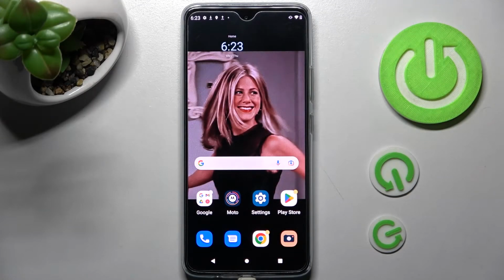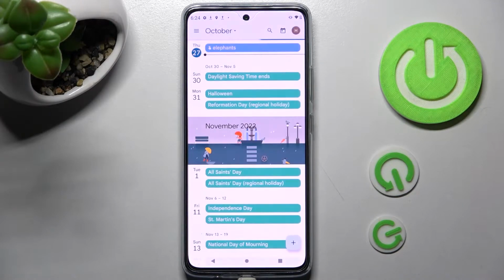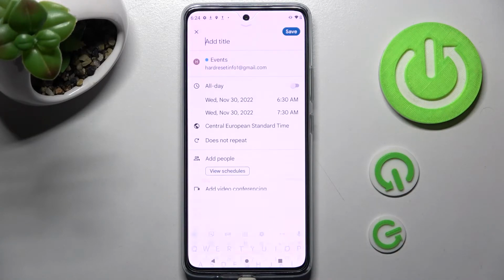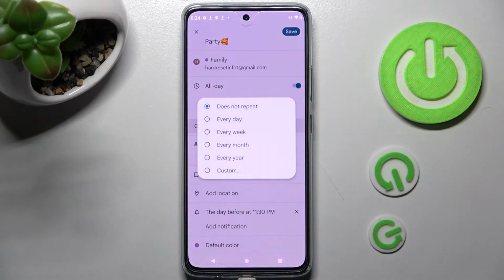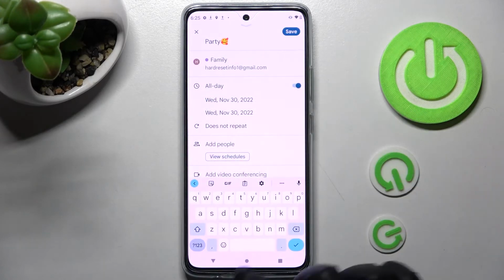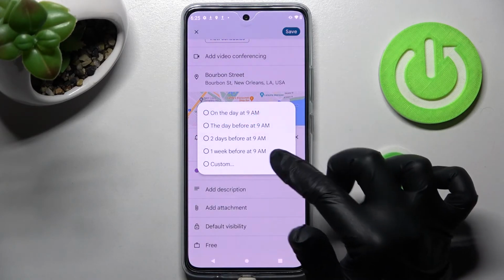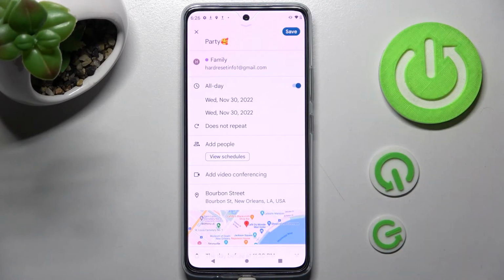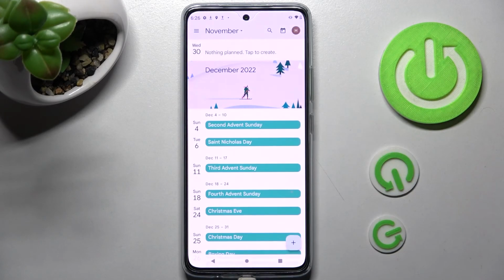How to Add Event to Calendar on MOTOROLA Moto G72 - Manage Calendar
Read the presented instructions to learn how to create an event on your MOTOROLA Moto G72 calendar. Want to set reminders on your MOTOROLA Moto G72 calendar? The above instructions will show you how to create an important meeting successfully in your MOTOROLA calendar if you wish to learn how to add a reminder to your MOTOROLA Moto G72 using settings. Setting up the MOTOROLA Moto G72 is simple and can be completed in a few seconds. Our HardReset.info YouTube channel has many MOTOROLA Moto G72 tutorials.

How to add a reminder on MOTOROLA Moto G72?
How to add an event on MOTOROLA Moto G72?
How to set up a calendar event on MOTOROLA Moto G72?
How to set up an alert on MOTOROLA Moto G72?